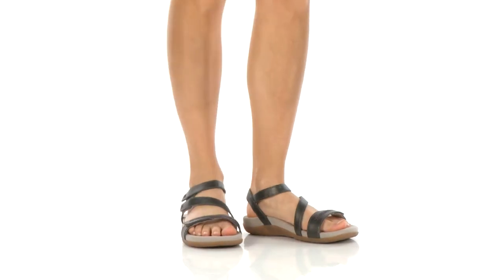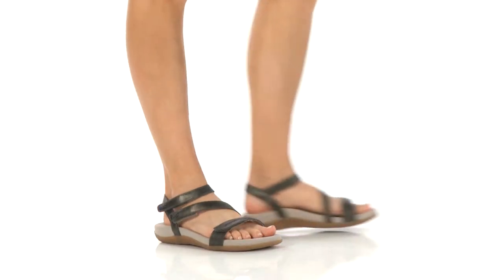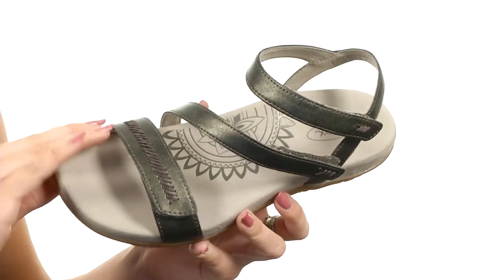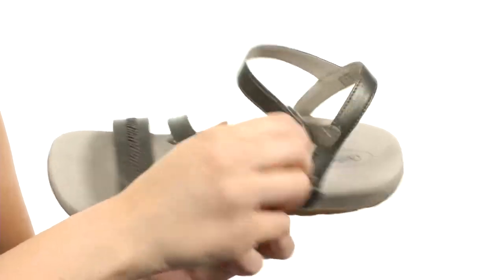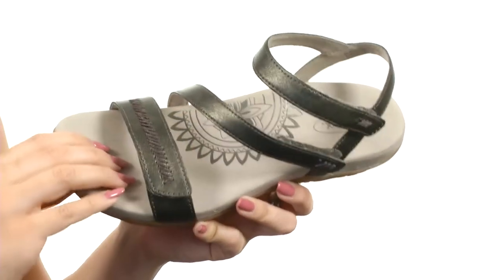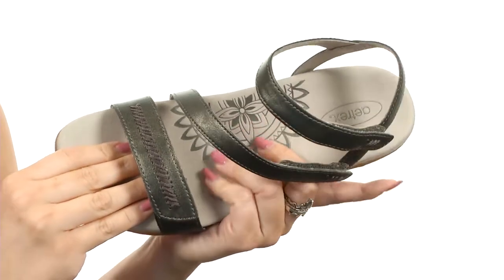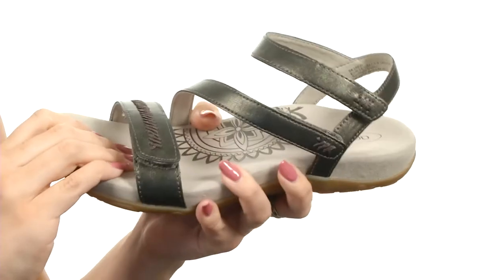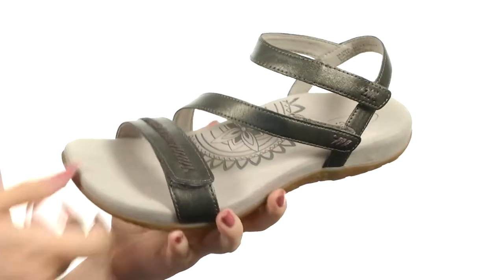Aetrex Gabby SKU:8824709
Whether you go near or far, your feet will thank you for slipping on the easy and casual look of the Aetrex® Gabby!
Smooth synthetic upper.
Triple hook-and-loop adjustable straps with decorative stitching.
Microfiber linings deliver a supple touch against foot.
Arched step allows for comfort during walks.
Microfiber footbed offers a cushioned touch with every step.
Rubber outsole offers traction.
Imported.
Measurements:

    Heel Height: 1 in
    Weight: 7 oz
    Platform Height: 1⁄2 in